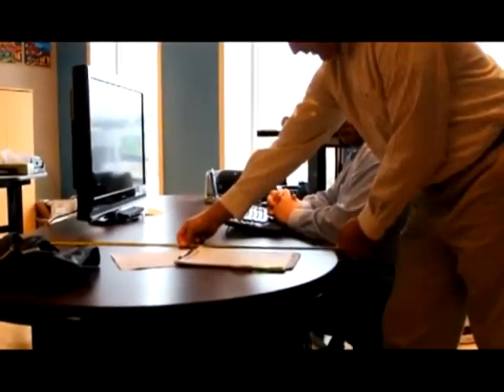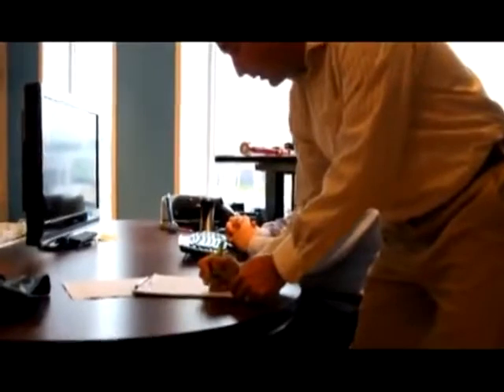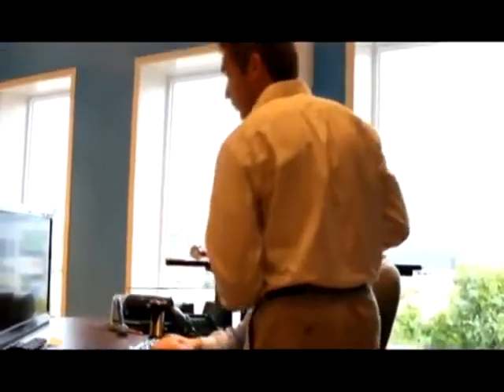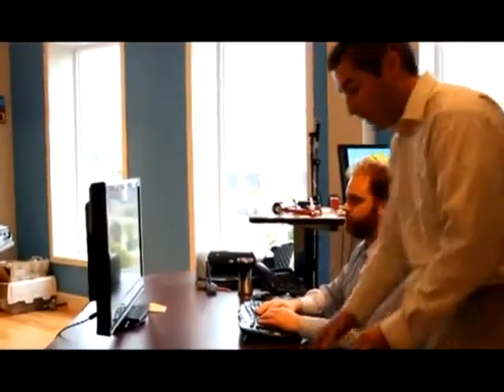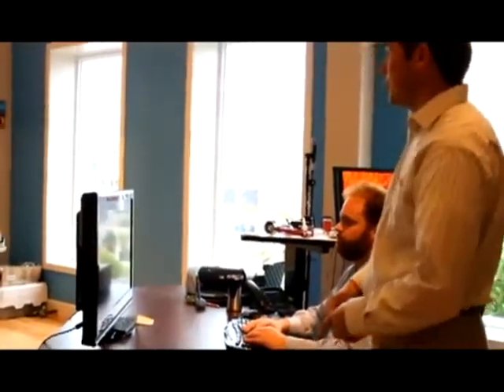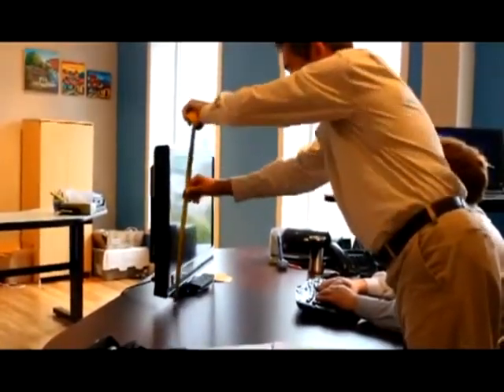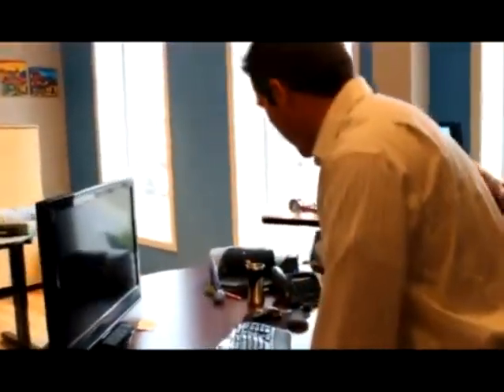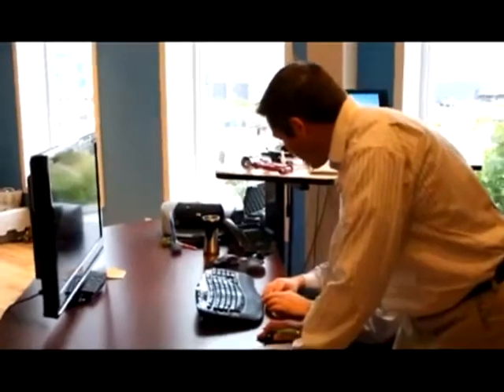measuring the workstation part 1